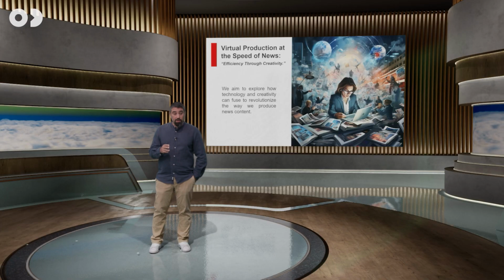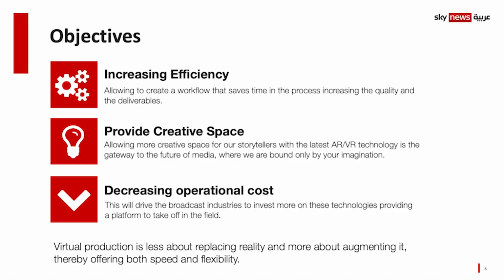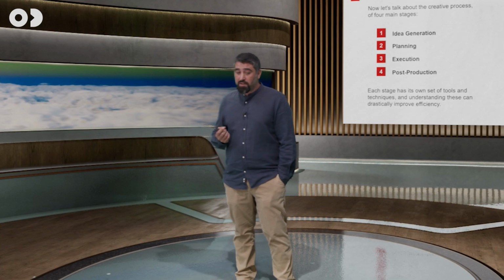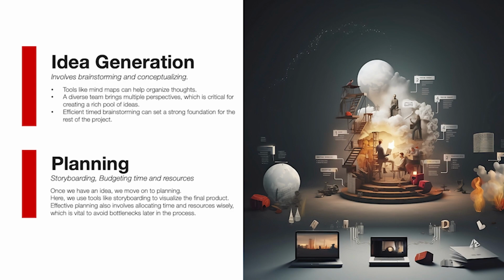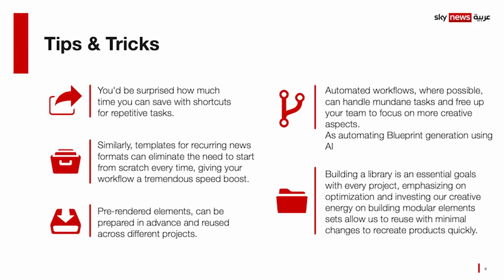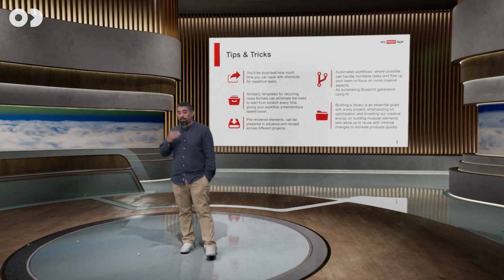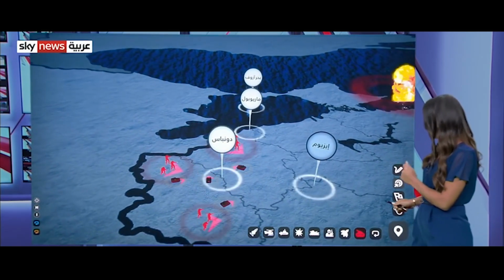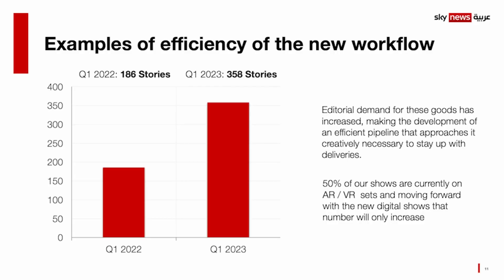Exclusive Talk Sessions | Zero Density x Sky News Arabia | Virtual Production at the Speed of News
We thank @SkyNewsArabia for an eye-opening session on ‘Virtual Production at the Speed of News’ at our booth during @IBCshow.

Varoujan’s talk underlined how virtual production is augmenting reality rather than replacing it with both speed and flexibility of production. It’s all super efficient!

As huge fans of SNA, we are super proud to assist them in meeting their objectives of increasing efficiency, providing creative space to the team and decreasing the overall operational cost.

If you want tips & tricks, listen to the full presentation!